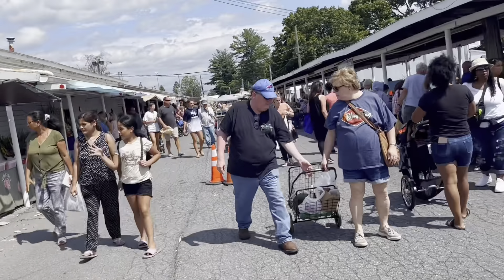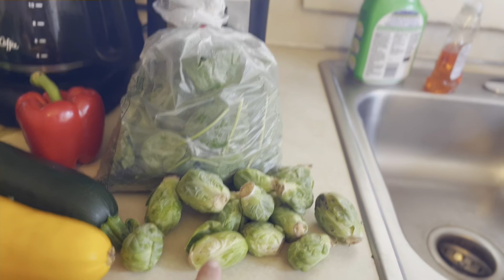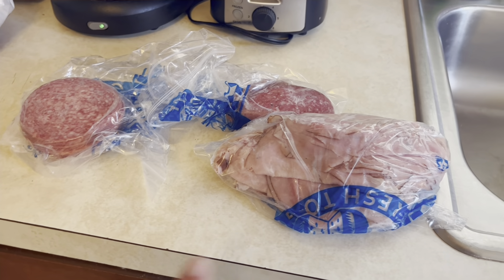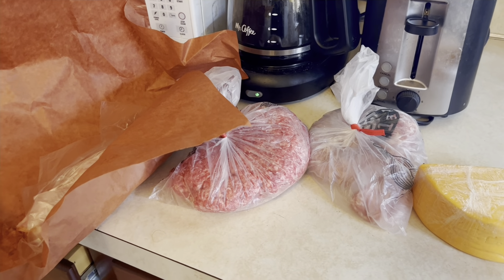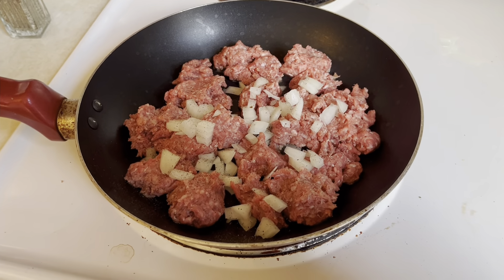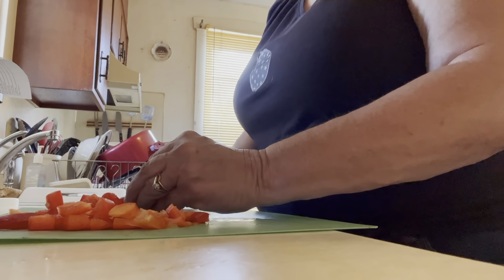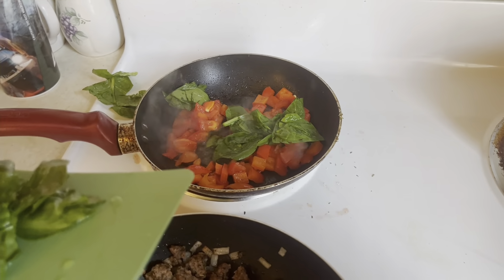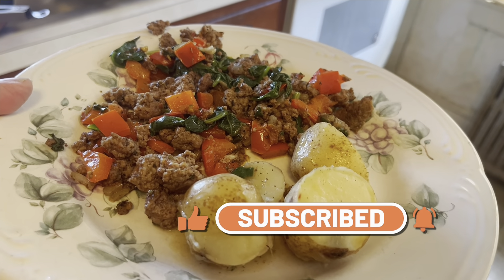From Market To Meal: Weeknight Dinner With A Delicious Ground Beef Mediterranean Stir Fry!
Shopping and Farmers Market Haul! Cooking Vlog -Ground Beef Mediterranean Stir Fry for Dinner.

Indulge in the magic of farm-to-table cooking and embark on a sensory journey that celebrates the joys of fresh, wholesome ingredients, creativity in the kitchen, and the joy of sharing a delicious meal with loved ones.

Chapters:
0:00  Intro
0:24  Shopping at the Farmers Market
1:19  Farmer Market Haul
3:37   Intro for my Dinner Recipe
3:58  Brown Meat and onion
4:54  Season Meat
5:04  Chop Up Veggies
5:28  Saute Veggies
6:46  Mix Veggies and Meat Mixture
6:54  Completed Meal
7:04  Outro

Music from Filmora Go